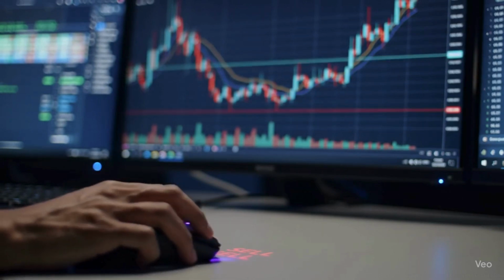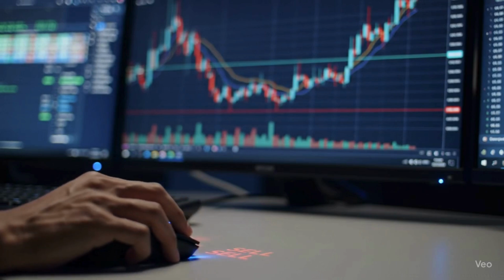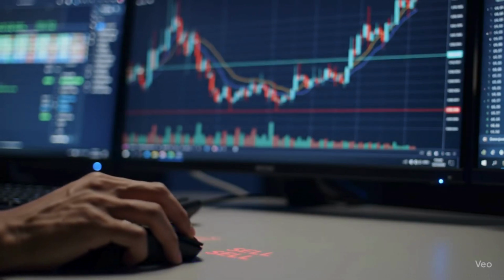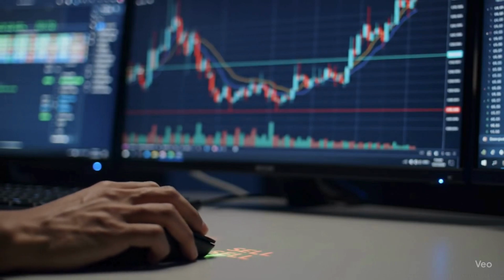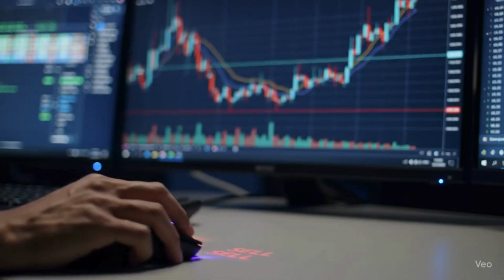Interest Rate Parity (IRP) Explained: From Pricing Derivatives to Advanced Hedging Strategies .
This paper presents Interest Rate Parity (IRP), a fundamental concept in international finance, explaining the relationship between yield differentials and exchange rates. The key point is that the IRP provides a model for determining whether there is a risk-free arbitrage opportunity in the foreign exchange market (via Covered Interest Rate Parity – CIRP). For investors and traders, understanding the IRP is crucial to implementing effective hedging, speculation and derivatives pricing strategies in the Forex market. The paper also highlights that the model has limitations, especially during periods of high market volatility.